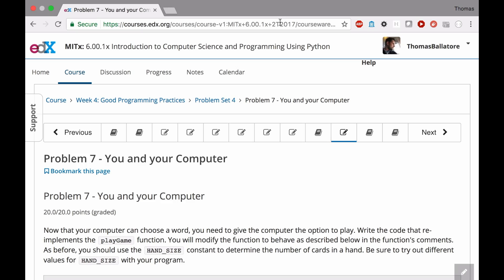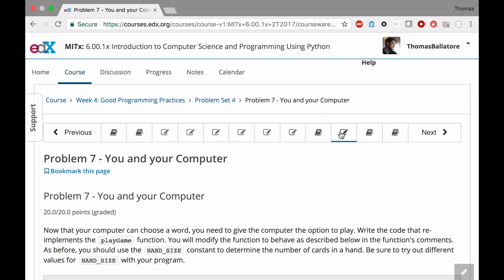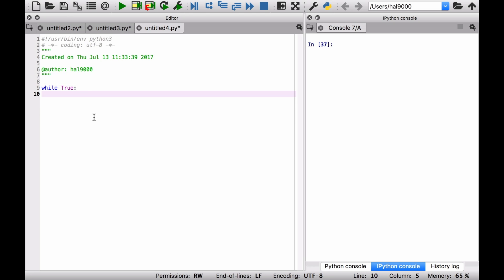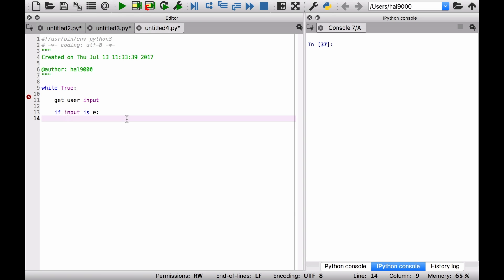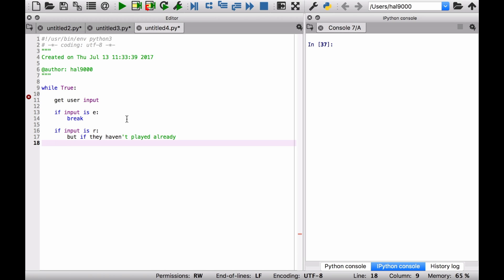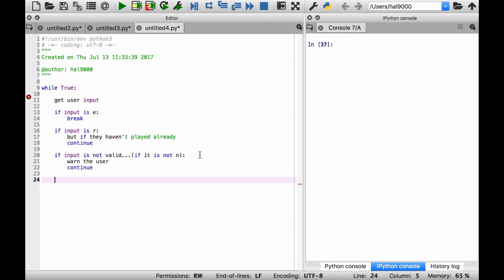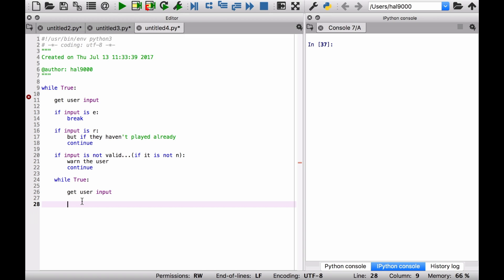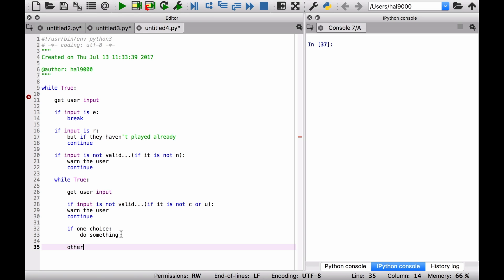MIT 6.00.1x: Problem Set 4 Walkthrough—Problem 7